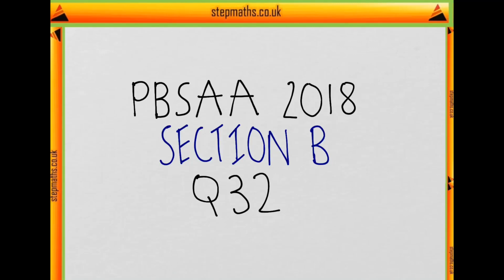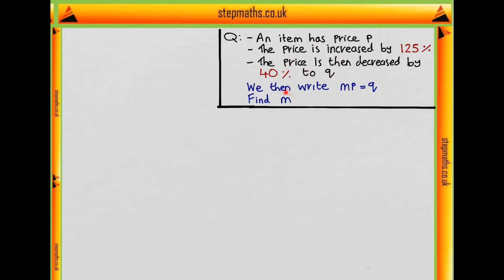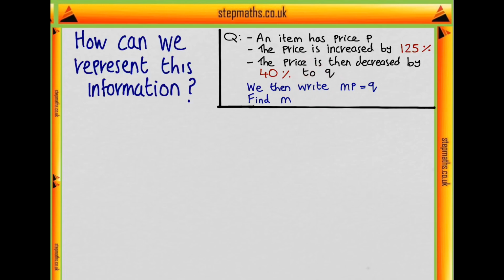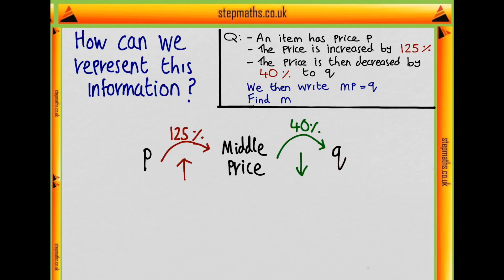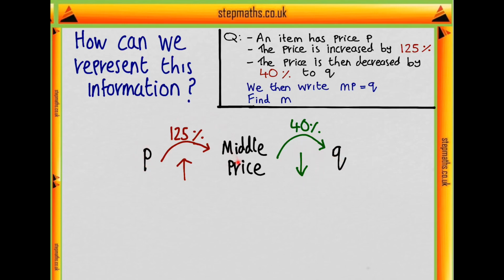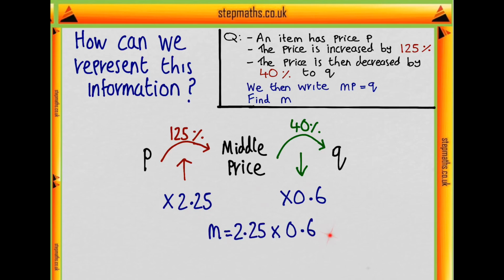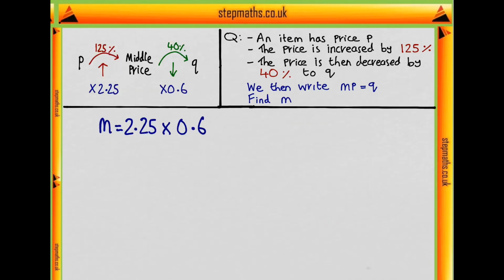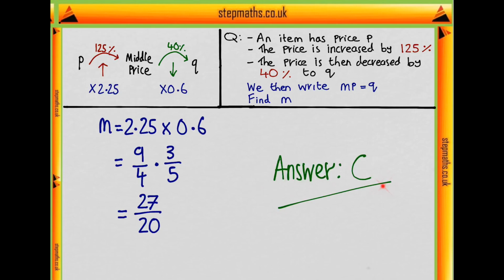PBSAA 2018 Section 1 - Q32 - Percentage Changes - Worked Solution